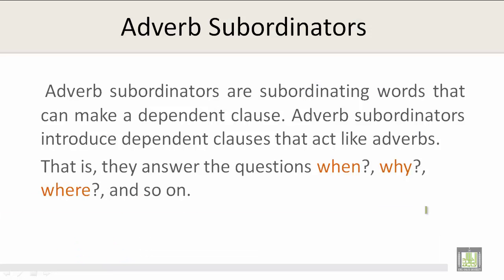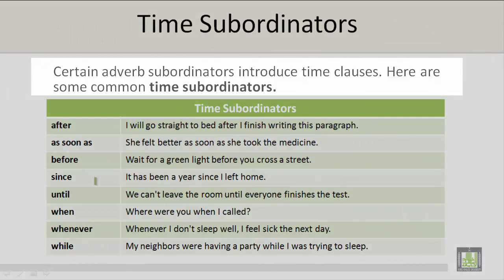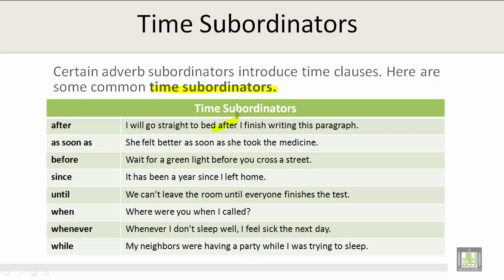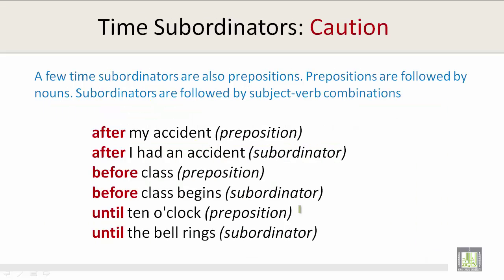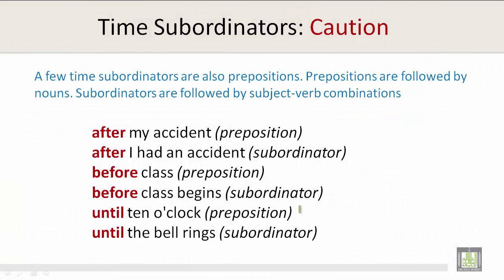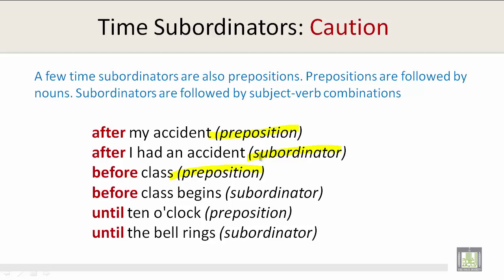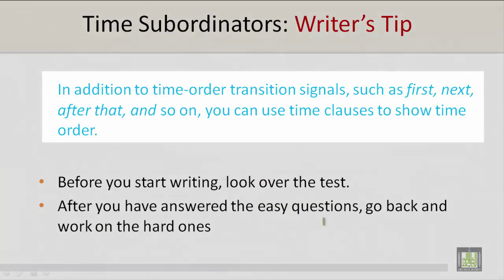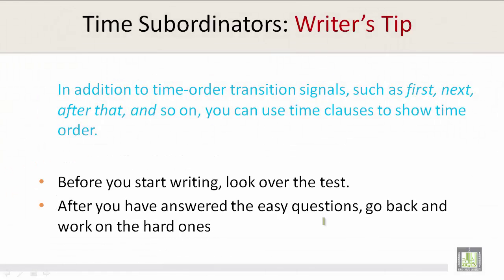Technical Report Writing | U3-L6 | Adverb and Time Subordinators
Unit 3 : Adverb and Time Subordinators
Adverb subordinators
Examples of adverb subordinators
Time subordinators: Adverb
Examples of time subordinators
Time subordinators: Preposition
Use of time clause for time-order transition signals